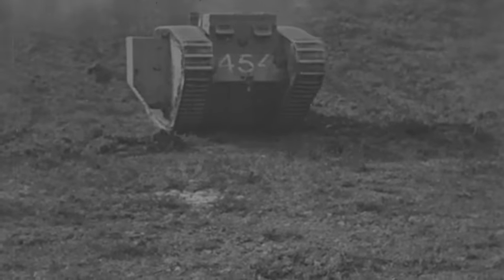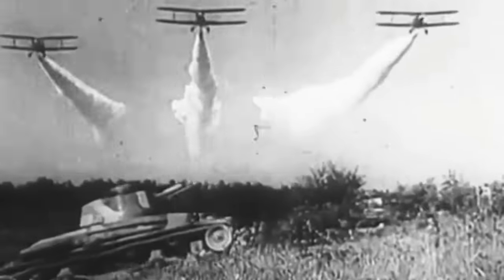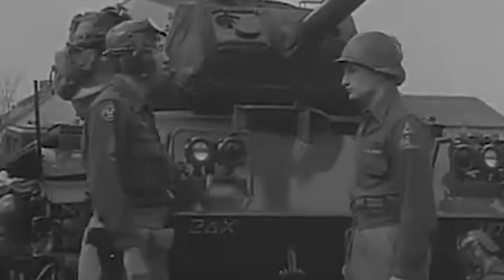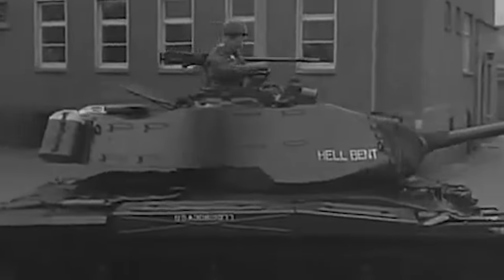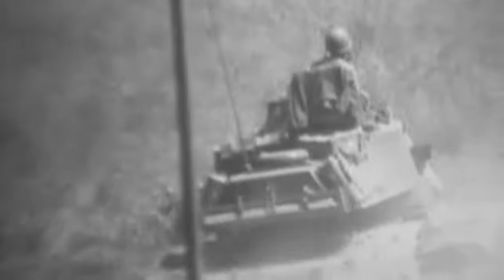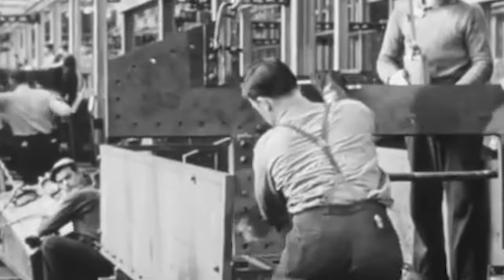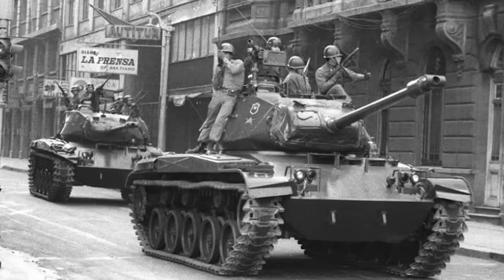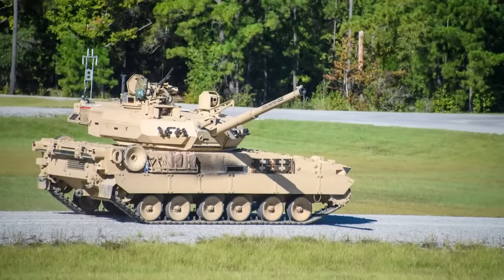The US Super Tank Russia Feared the Most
In the humid, dense jungles of Vietnam, where the air was uncertain and dangerous and the canopy impenetrable, the M41 Walker Bulldog emerged swiftly from the darkness.

The 25-ton American light tank made its way through the challenging terrain of the countryside with unparalleled skill. Its 76-millimeter rifled gun stood as a fierce testament of firepower, ready to unleash controlled devastation upon the upcoming column of Communist T-34 tanks.

Designed for reconnaissance missions, the Bulldog’s speed allowed it to dart through winding paths and ford shallow rivers easily. Aided by its hydraulic turret traverse system, the M41 crew swiftly targeted enemy strongholds, ensuring precise and rapid responses once the firefight broke out.
American soldiers and Vietnamese allies approached the enemy positions under the guarding eyes of the Walker Bulldogs closing in.

Swift, resilient, and reliable, the M41 took their positions and awaited the enemy. Seconds later, the first enemy vehicles emerged from the jungle. With pinpoint accuracy, the M41s opened fire with their main guns.

Their initial barrage was quickly followed by lethal M2 Browning machine gun bursts that annihilated the enemy infantry. It was time for fire and maneuver, and the Bulldog excelled at outmaneuvering the enemy.